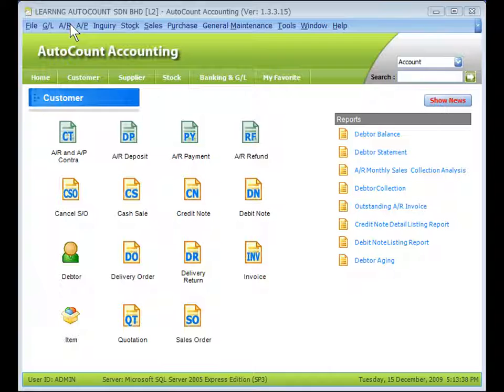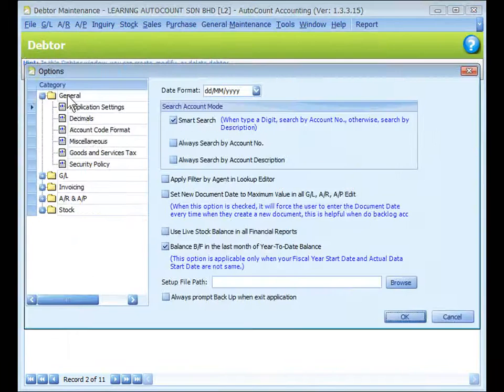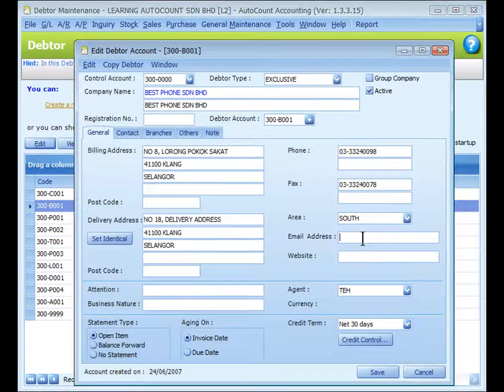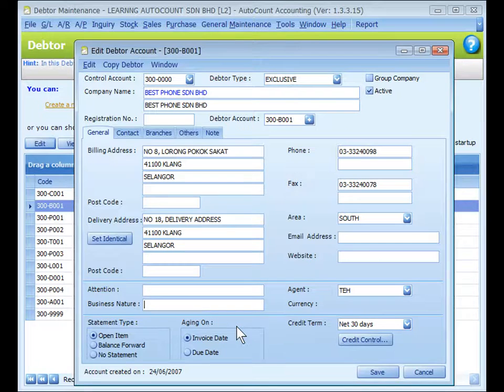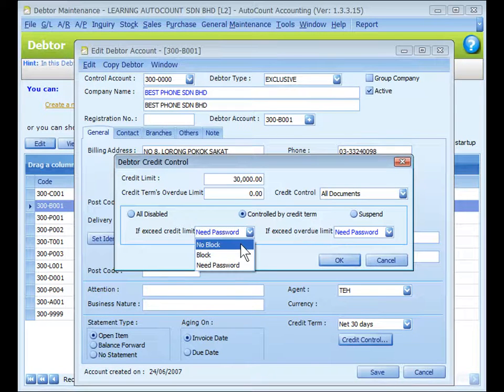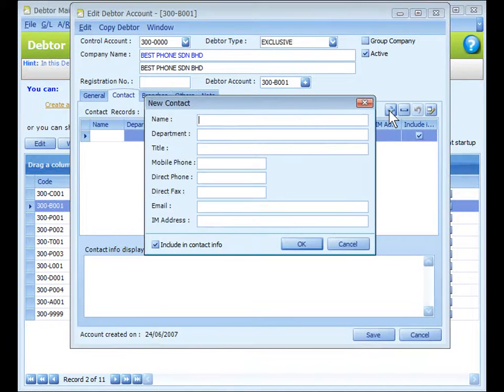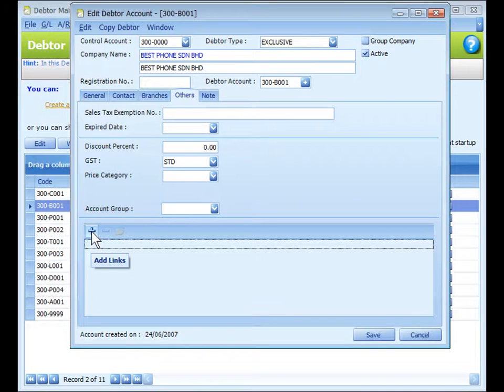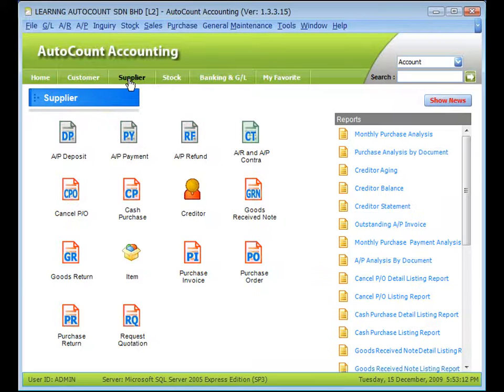AutoCountVideo 09 - Debtor & Creditor Maintenance by AutoCount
Credit - AutoCount